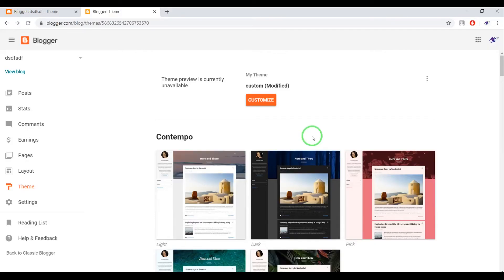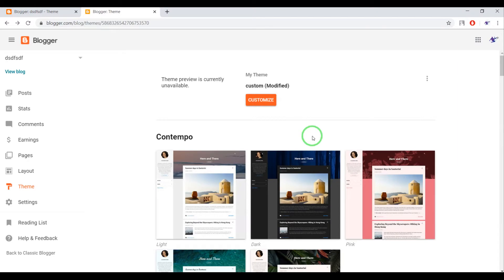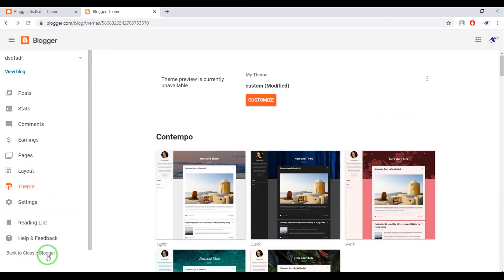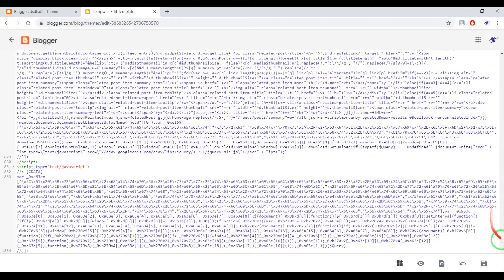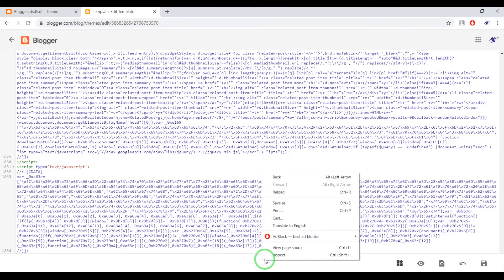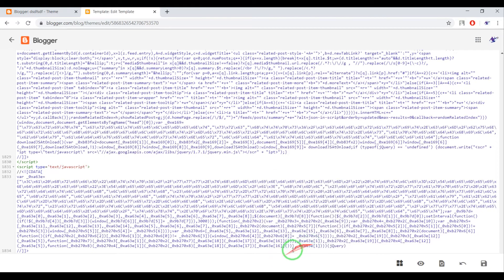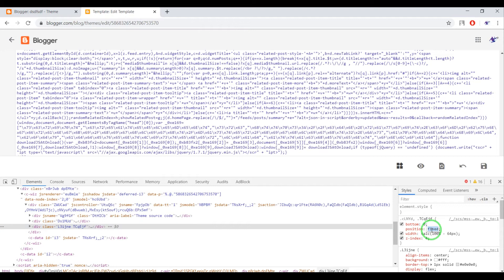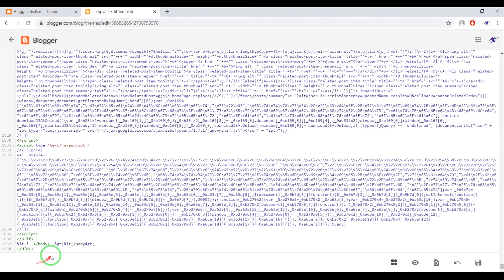Blogger: how to find closing tag body in a new HTML editor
How to find the closing tag body in a new Blogger HTML Editor.